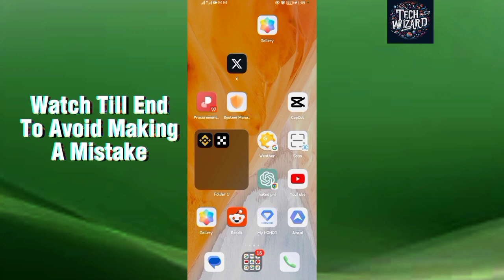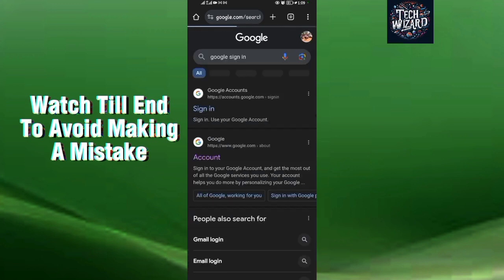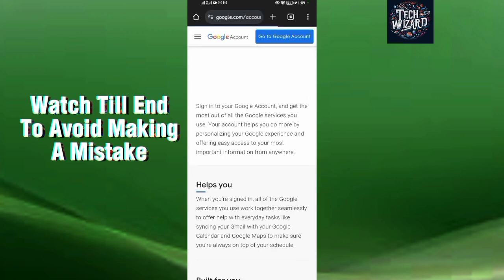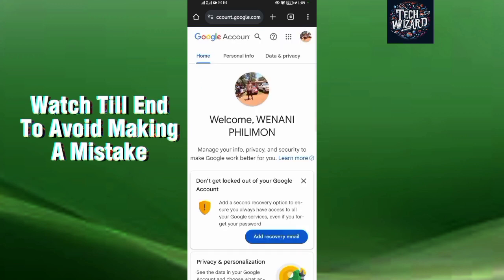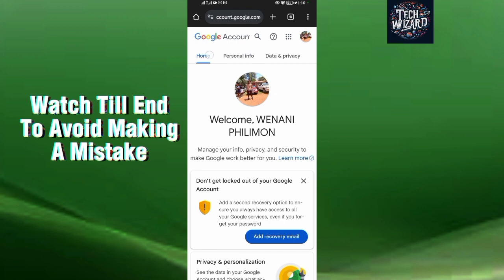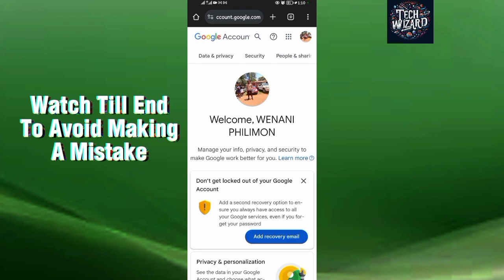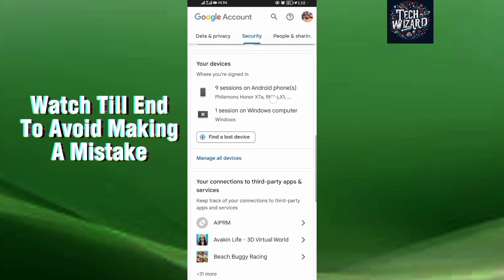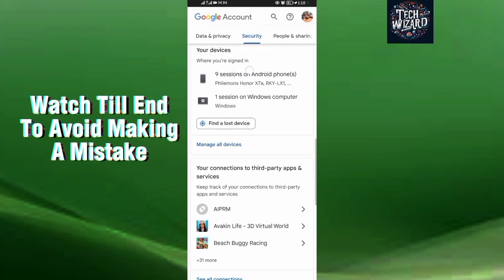How To See Devices Connected To Your Google Account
I will Show You How To See Devices Connected To Your Google Account